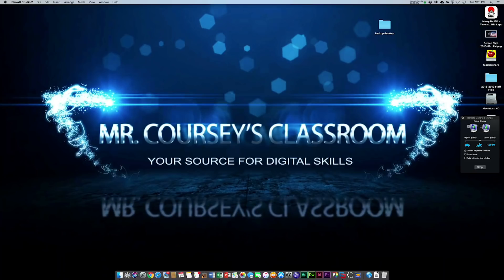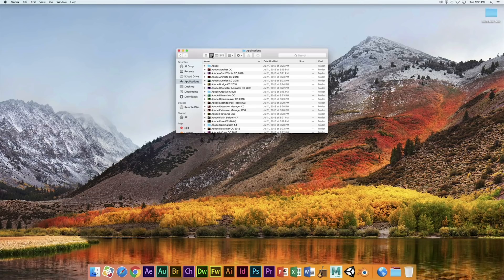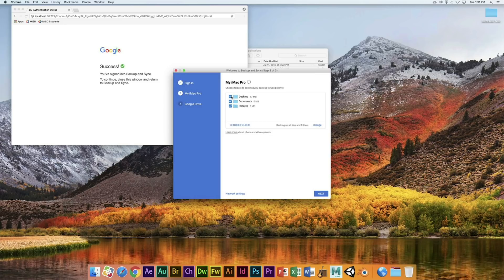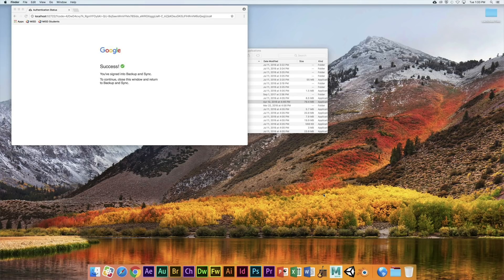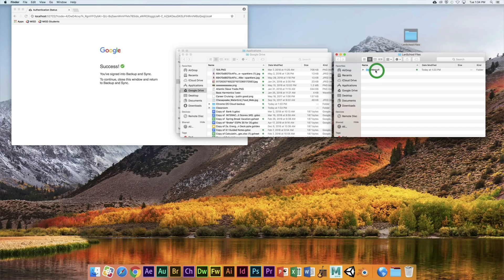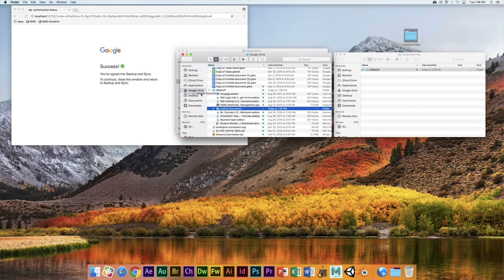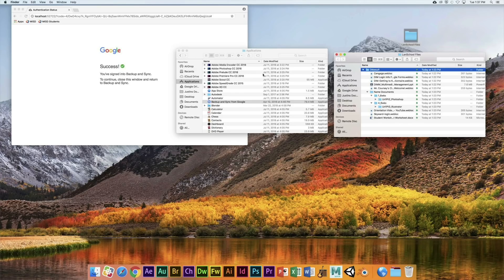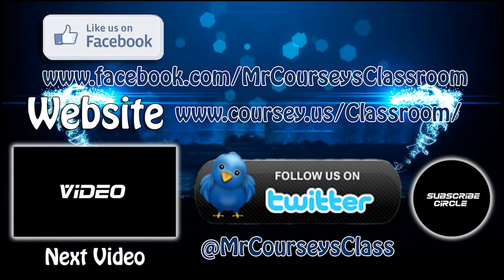Mac OS: Setting Up Google Backup & Sync